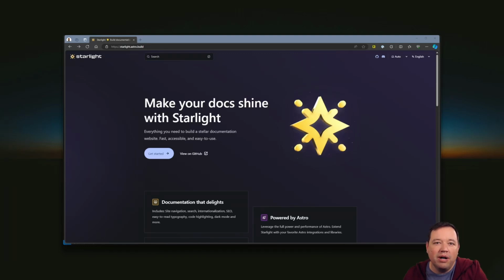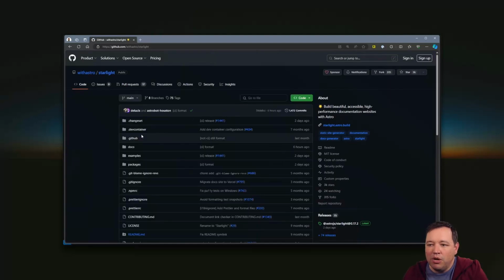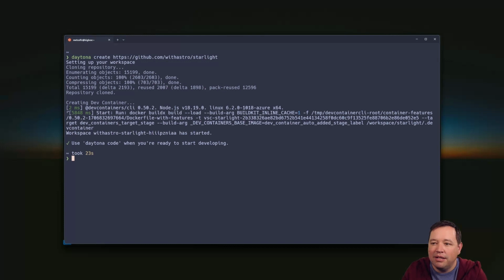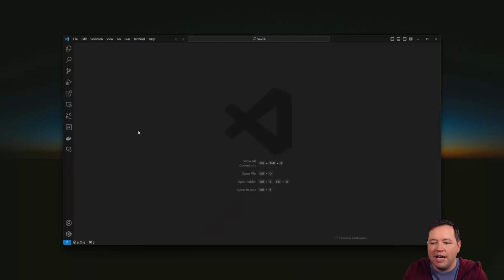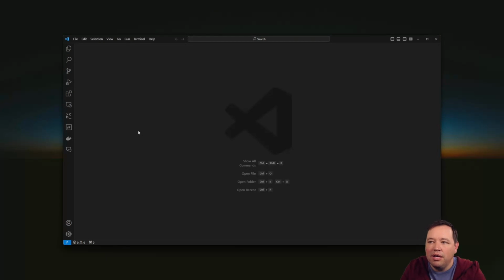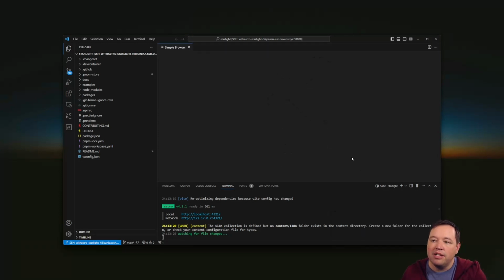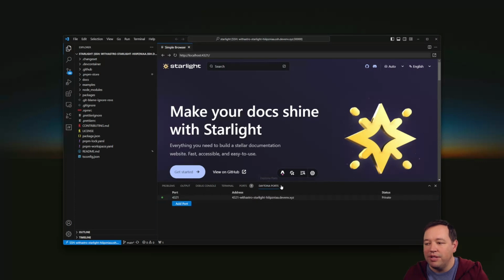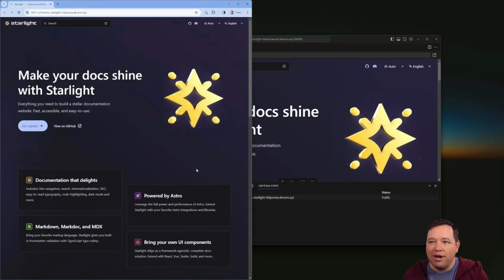The Magic of Remote Development